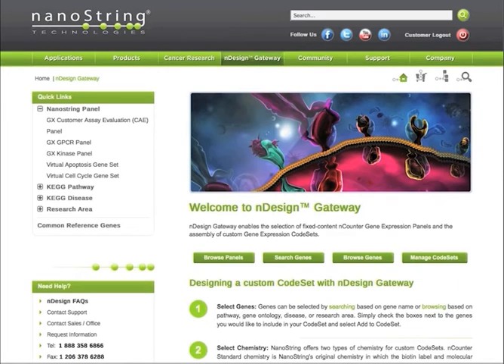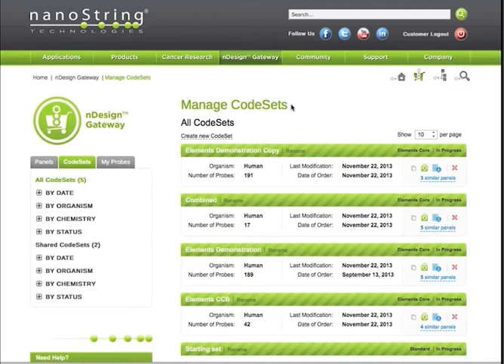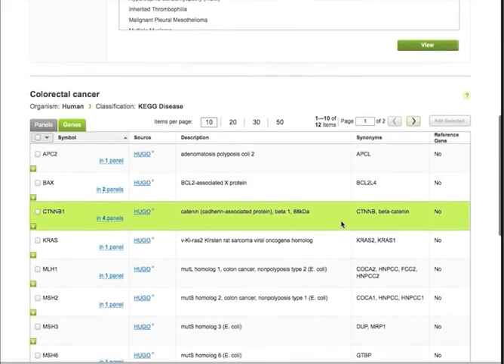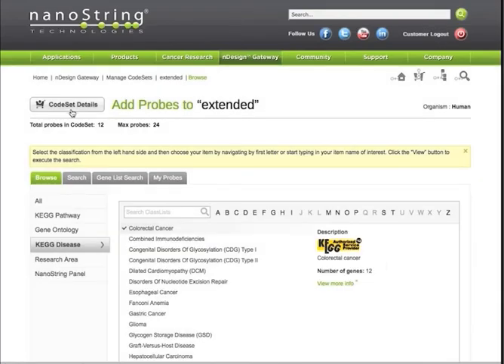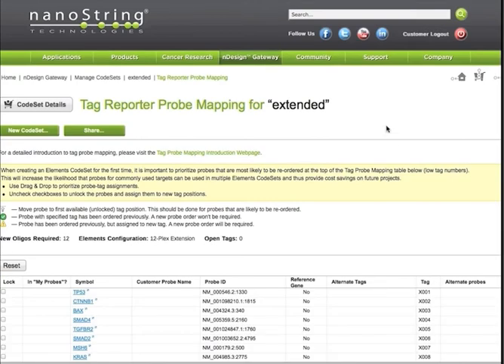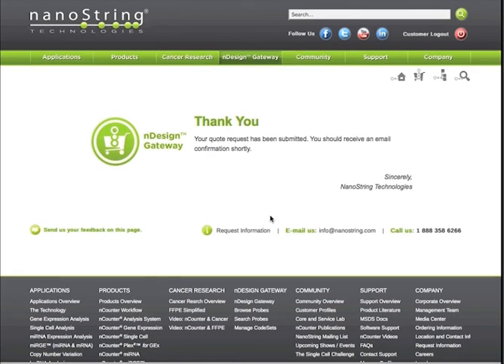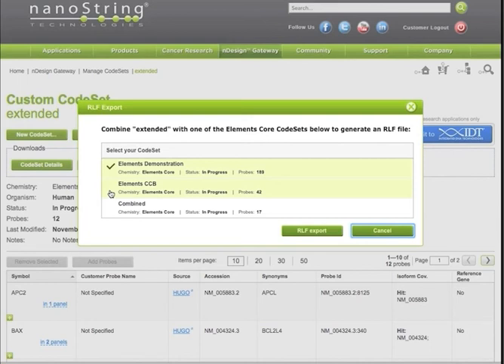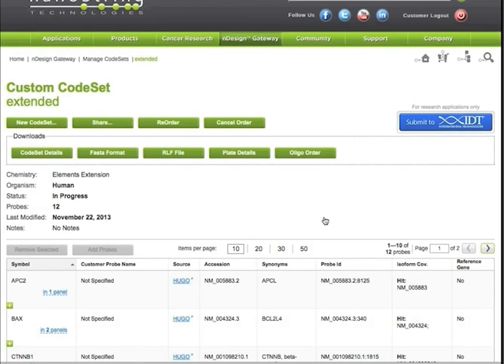nDesign Elements Extensions